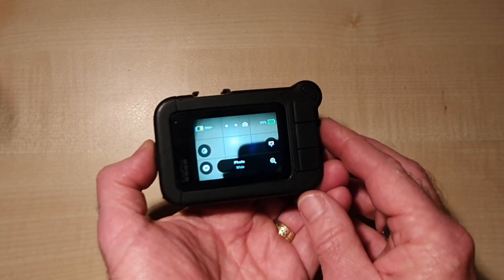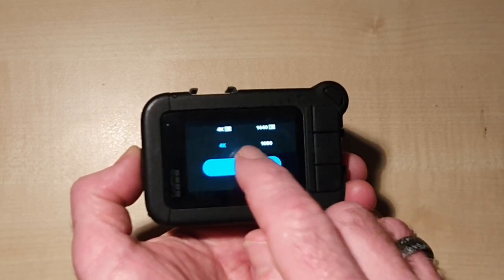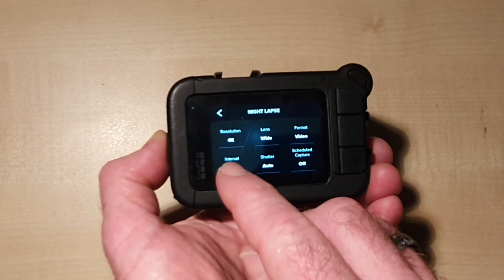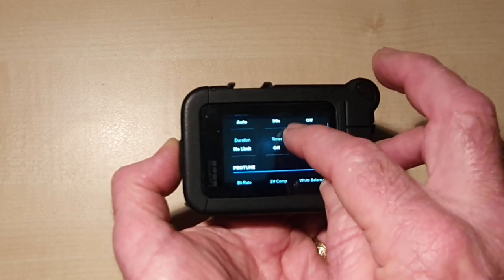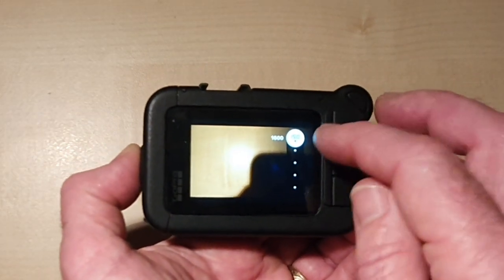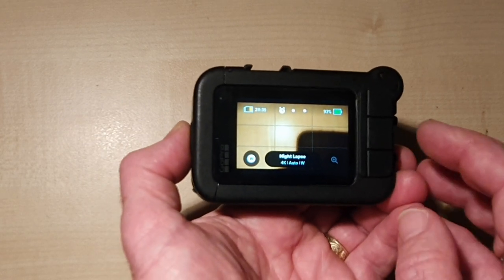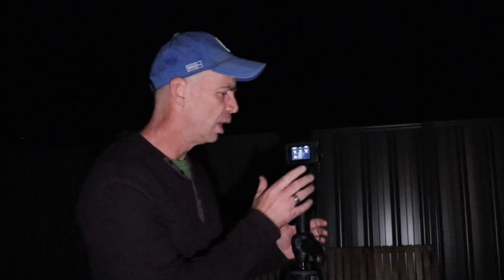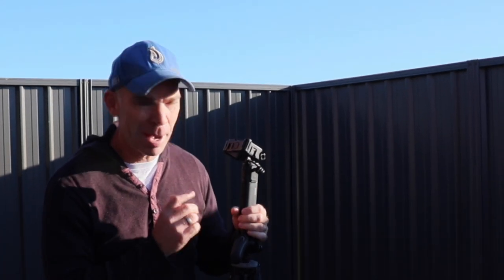GoPro Hero 7, 8, 9 & 10: Master Night Lapse Guide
In this video I show you how to do night lapse on your GoPro Hero 7,8,9 or 10.

A night lapse is similar to a timelapse but with settings that are tailor-made for capturing the best possible footage in low light situations.

In this video I show you how to set up your camera and give you tips on how to get the best night lapse vision with your GoPro Hero.

Thankyou for watching my video! I hope you find it helpful!

If you have any questions about anything you have seen in the video or anything else to do with GoPros,  drop me a comment.

Night lapse settings used in this video:
Resolution : 4K
Lens: Wide
Format: Video
White Balance : 4000 Kelvin
Shutter: 30 secs
Interval : Auto
ISO Min: 100
ISO Max: 800
Sharpness: HIgh
Colour: GoPro

All the music you heard in this video can be found at uppbeat.io

Chapters
0:00 Intro
0:08 Setting up the GoPro for Night Lapse
1:56 GoPro Protunes Settings for Night Lapse
3:05 Outdoor Night Lapse Set Up
4:07 Checking The GoPro Night Lapse the Next Morning
4:25 GoPro Night Lapse
5:04 Outro